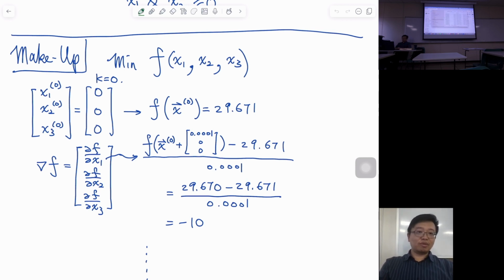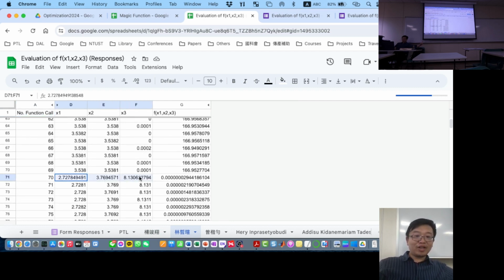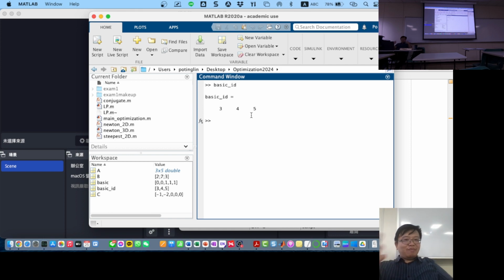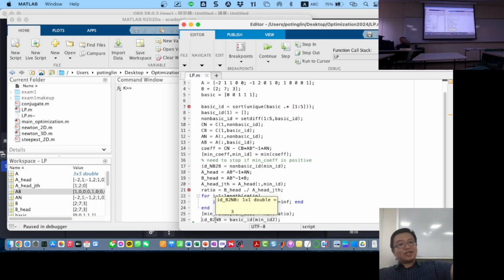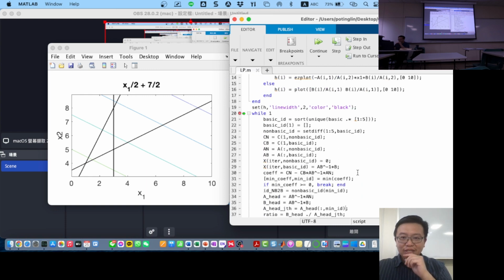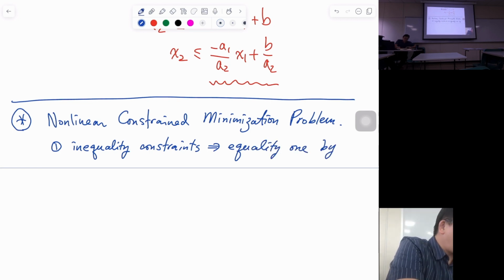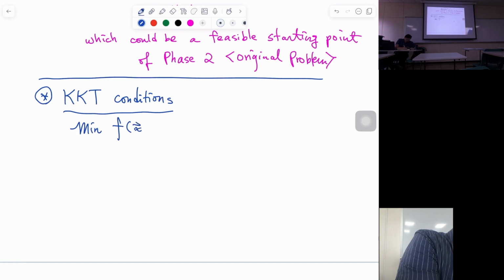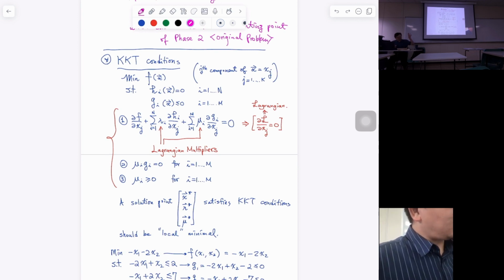112 2 最佳設計 Optimization 2024 03 25